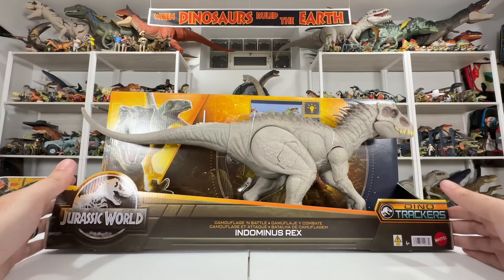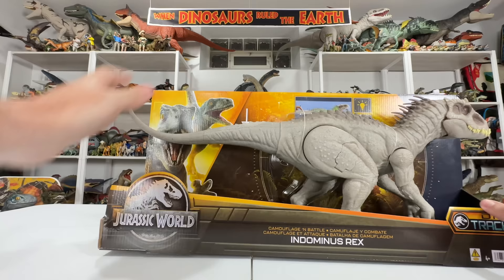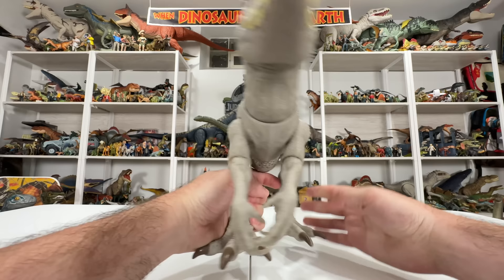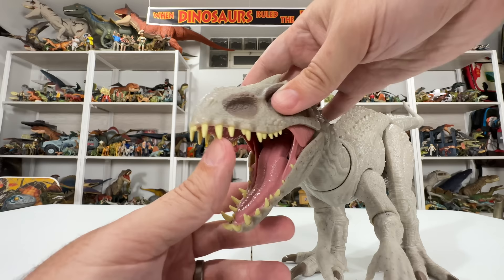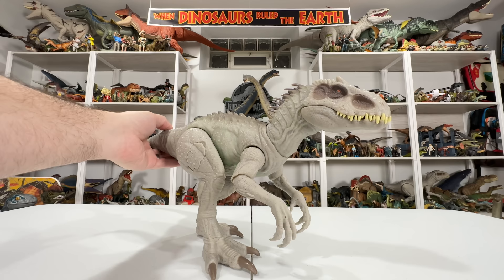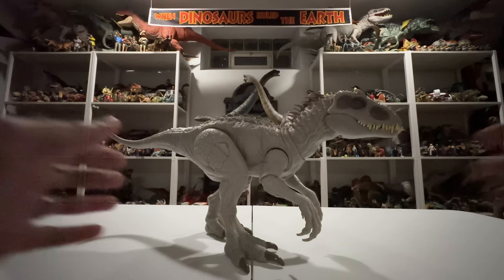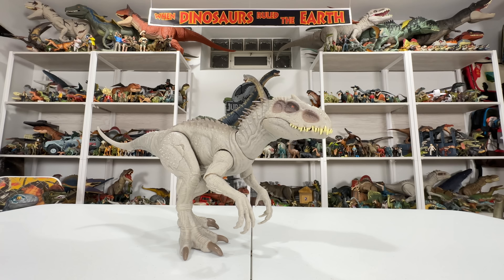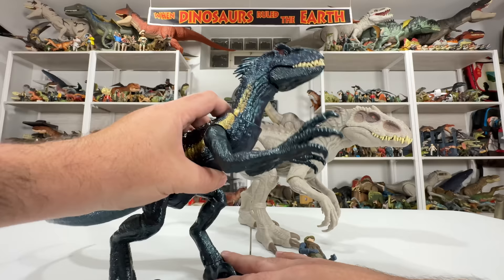NEW Jurassic World Camouflage 'N Battle Indominus Rex Toy Unboxing & Review 4K / collectjurassic.com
**Includes DNA Scan Tag codes for the Jurassic Facts app.**